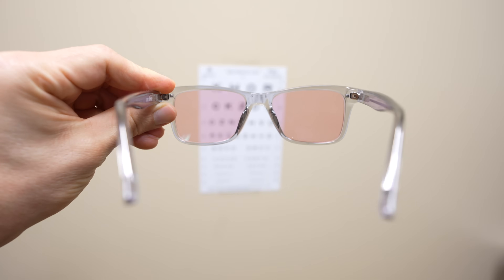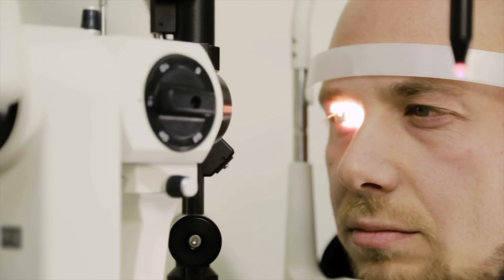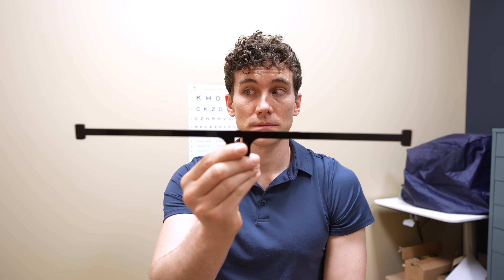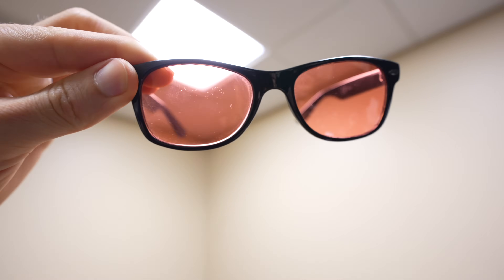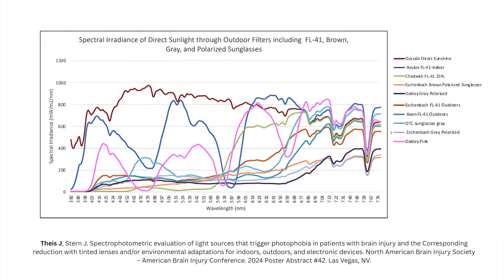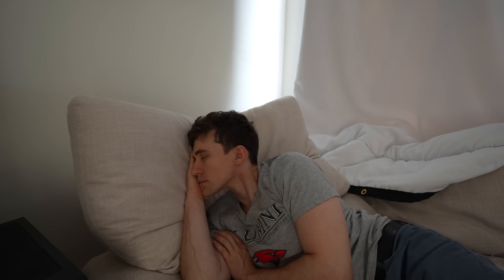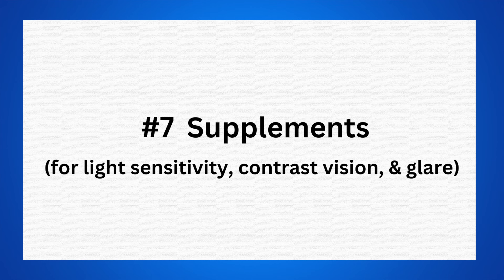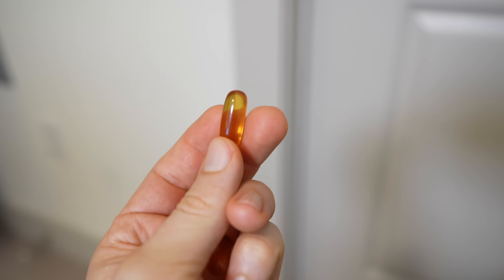Doctors Reveal 7 Potential Visual Snow Syndrome Treatments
If you’ve been struggling with visual snow — that “static in vision” or “seeing static” effect — this video is for you. In this episode of Doctor Eye Health, Dr. Joseph Allen and Dr. Jaci Theis review 7 potential treatment options for Visual Snow Syndrome. We break down what’s currently known about visual snow treatment, including promising therapies being researched, ways to find visual snow relief, and important insights for anyone hoping for a visual snow recovery.

You’ll learn about options that have been studied for visual snow syndrome treatment and what doctors are currently exploring — from medications to visual snow therapy, vision therapy, and lifestyle changes. We’ll also discuss the reality behind claims of a visual snow syndrome cure and how some people

⚠️ Important: Visual Snow Syndrome can overlap with other vision and neurological conditions. Always see a qualified eye care provider and/or neurologist for proper assessment, diagnosis, and personalized treatment recommendations. While some people may find help with treatment options discussed, know that there is no one single treatment proven to cure visual snow and some people may not find resolution using any known treatment option.

Whether you’re searching for visual snow syndrome recovery, Doctor Eye Health visual snow advice, or just want to better understand this condition, this video will give you a clear, evidence-based overview of what’s available today.

Trusted Eye Supplement Brands
Omega 3

Sources of Information:
PMID: 36788360
PMID: 38465699
PMID: 37442427
PMID: 30383334
PMID: 38465699
PMID: 29934719
PMID: 33615842
PMID: 33029971
PMID: 31213497

Chapters:
0:00 Doctors Reveal 7 Potential Visual Snow Syndrome Treatments
2:34 Number 1 - Vision Therapy Treatment
4:15 Number 2 - Reduce Screen Time
8:27 Number 3 - Physical Therapy
9:44 Number 4 - Manage Sleep and Stress
10:36 Number 5 - Decrease Trigger Foods/Drinks
12:10 Number 6 - Medication
14:30 Number 7 - Supplementation
15:13 Final Thoughts